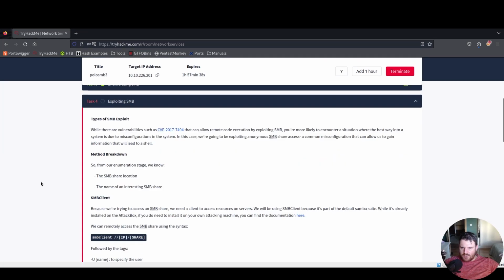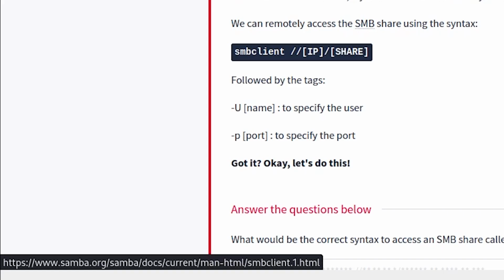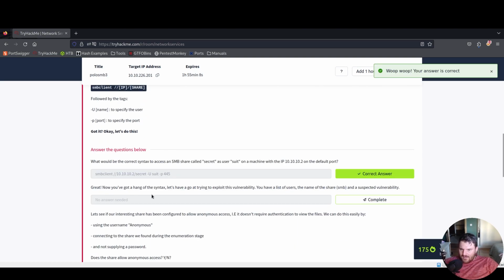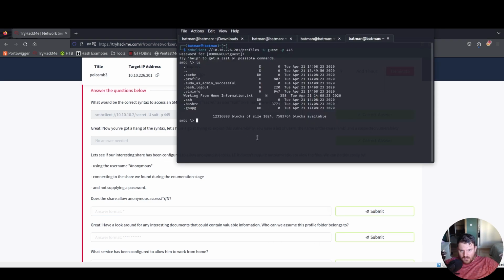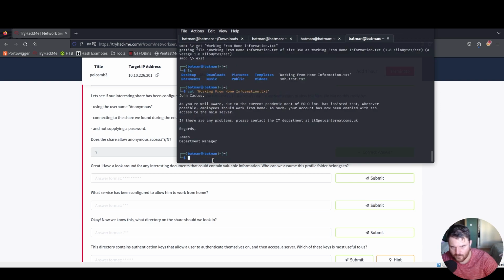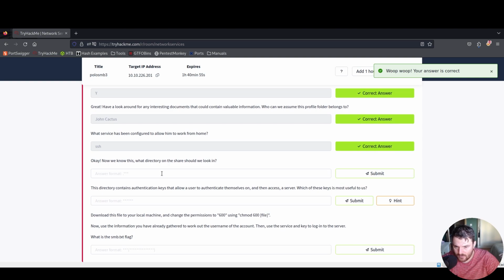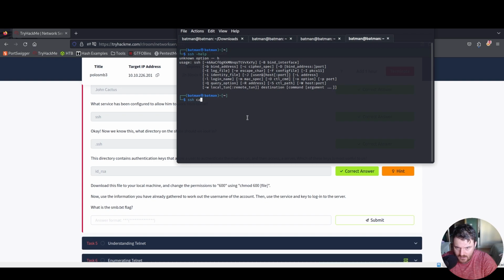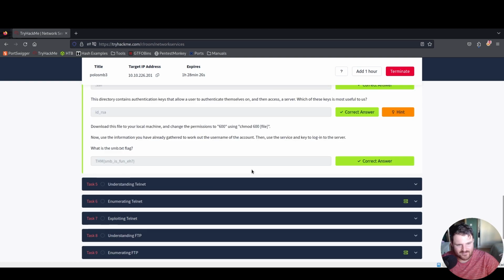Exploiting SMB | THM Series: Network Services #4